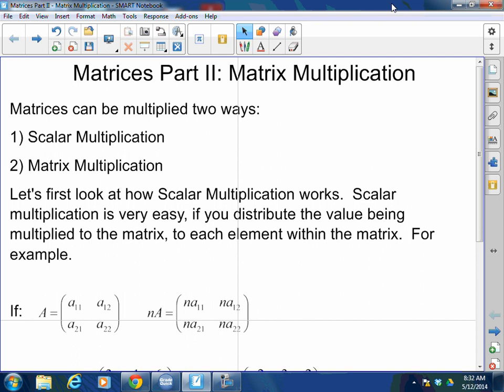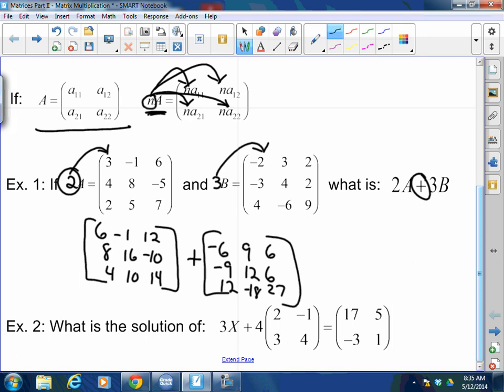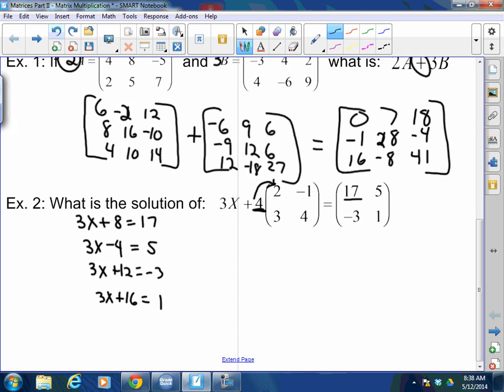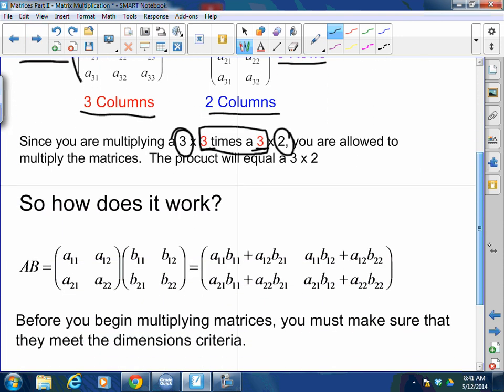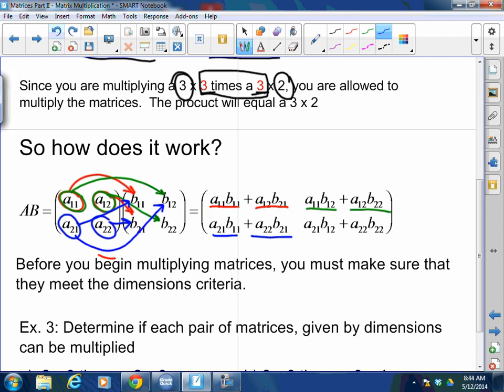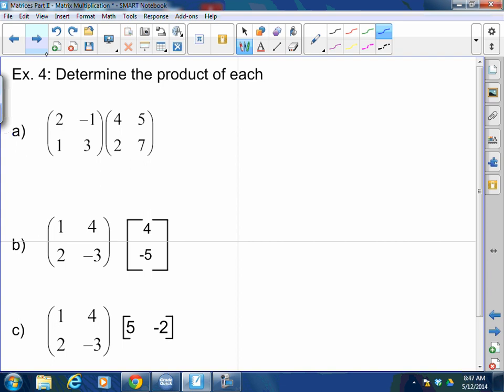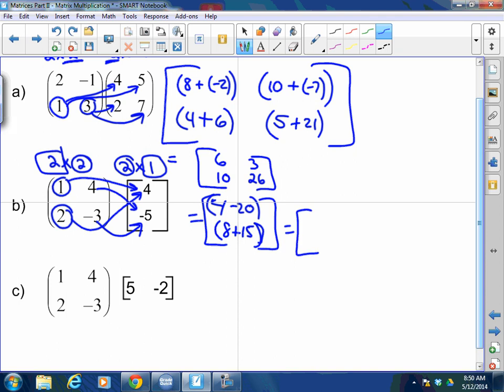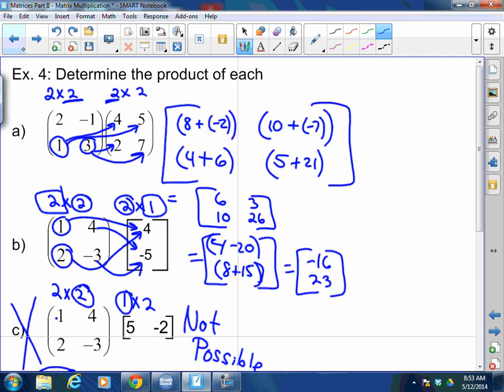Algebra I and II: Matrices Part II: Matrix Multiplication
Algebra I and II: Matrices Part II: Matrix Multiplication lesson video